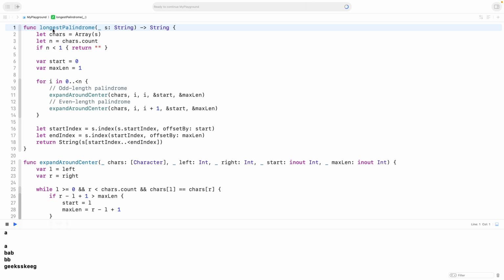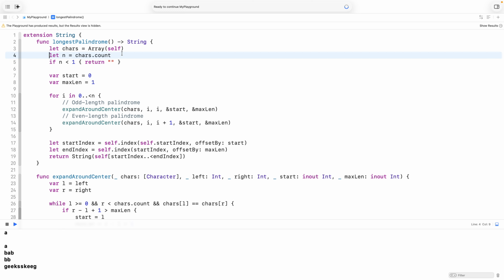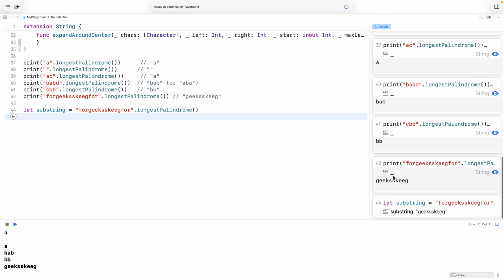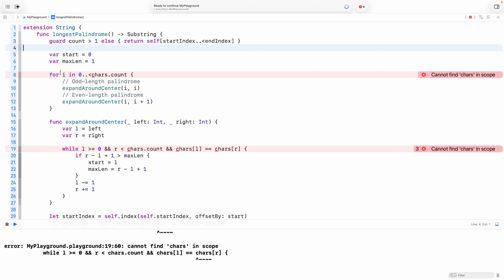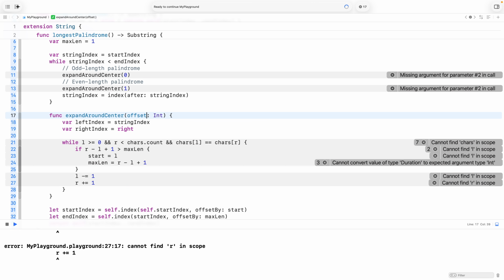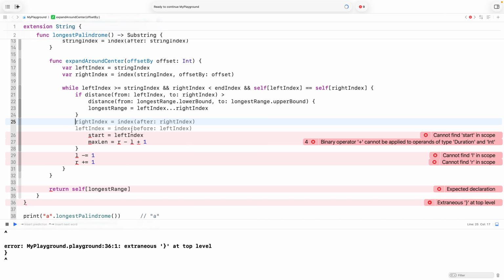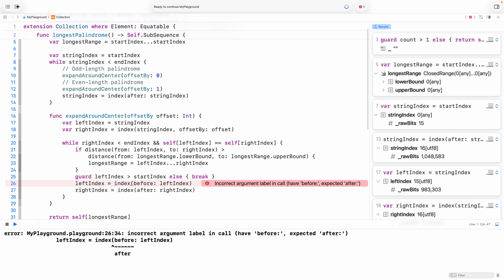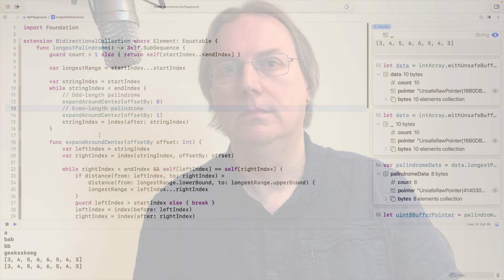DSA Solutions in Swift – Longest Palindrome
In this video, we tackle one of the classic problems in Data Structures & Algorithms — finding the longest palindromic substring — using Swift.

🧩 What You’ll Learn:
• Learn to adapt and write proper Swift code
• Understand the palindrome problem in detail
• Implement a generic solution in Swift
• Verify the results

💻 Code Walkthrough:
We’ll write clean, efficient Swift code that’s easy to follow and not just optimised for performance but made generic for a range of uses. Ideal for coding interviews, LeetCode practice and Swift algorithm mastery.

Topics Covered:
Palindrome fundamentals
Expanding around center approach
Dynamic programming method
Swift implementation walkthrough

📅 Next Tutorial:
DSA Solutions in Swift – Merging Intervals